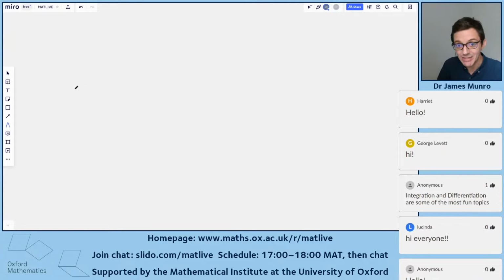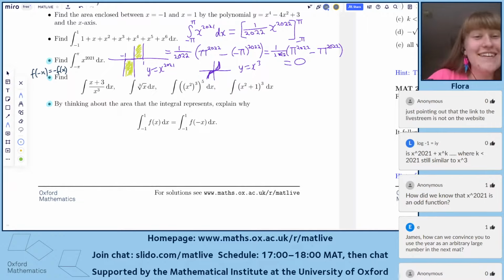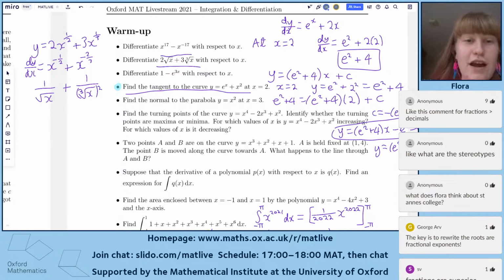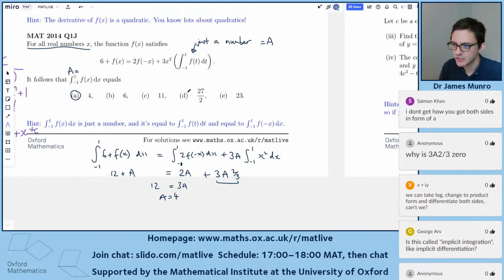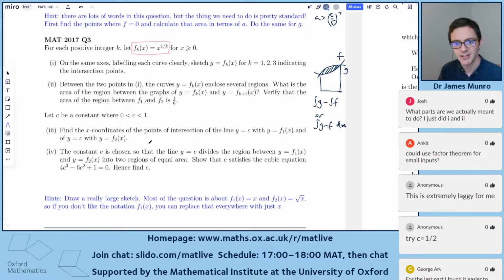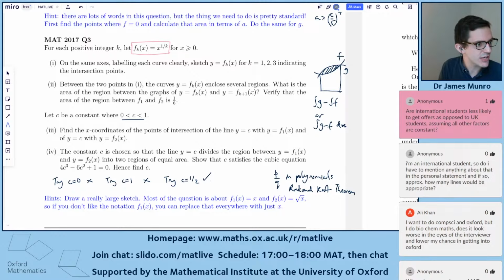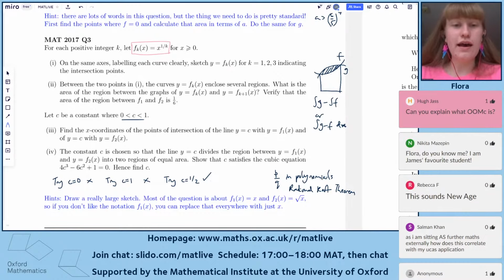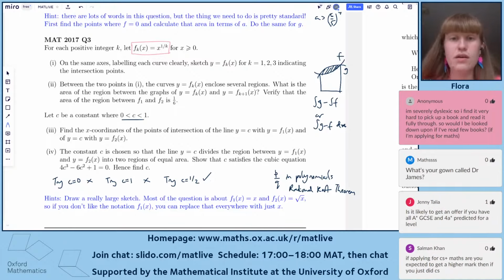Integration & Differentiation | MAT livestream 2021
This week it's a big one; we've got integrals and derivatives on the MAT livestream. James is joined by current student Flora for help with the warm-up and with chat.

The Oxford MAT Livestream is a weekly livestream talking about maths problems and discussing problem-solving strategies, with a particular focus on Oxford's Mathematics Admissions Test (MAT). Solutions are posted on the homepage below, on the day after the livestream.

0:00 Revision
5:54 Warm-up (with Flora)
35:00 MAT 2014 Q1C
39:47 MAT 2014 Q1J
49:54 MAT 2016 Q1H
59:41 MAT 2017 Q3
1:06:24 Just chatting (with Flora)